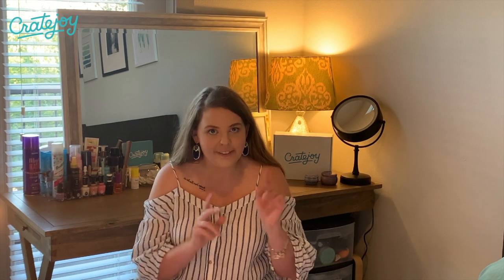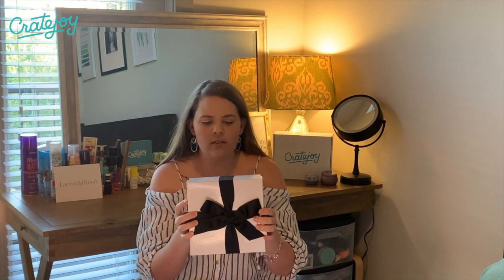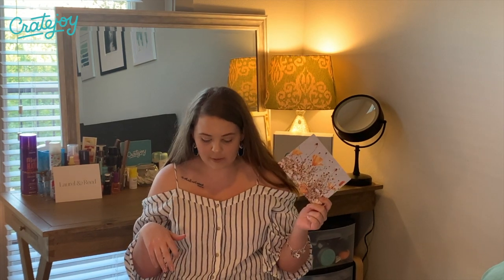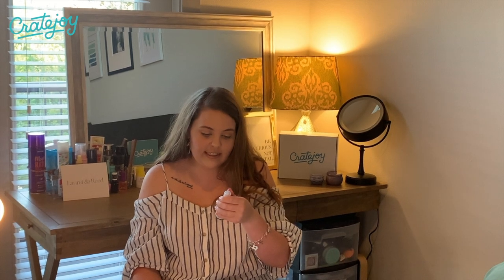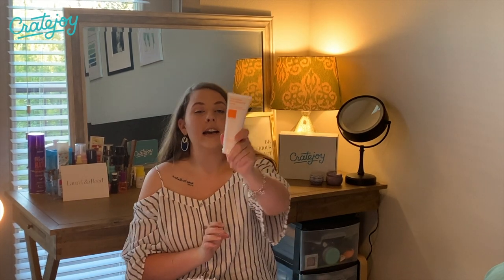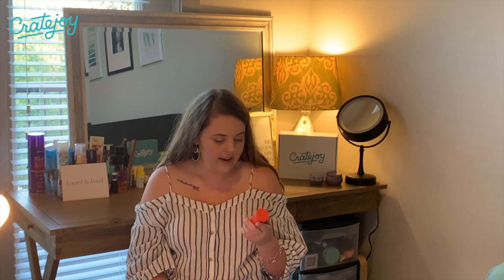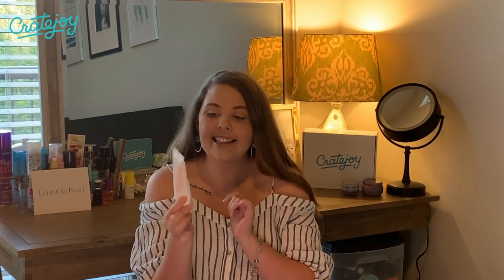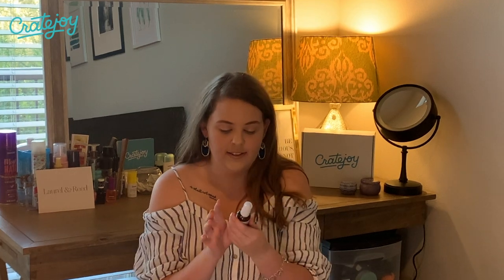Laurel & Reed unboxing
Hello everyone! Please follow along while we unbox the lovely Laurel & Reed box. See link to purchase your own!